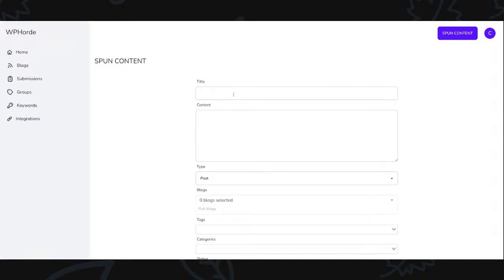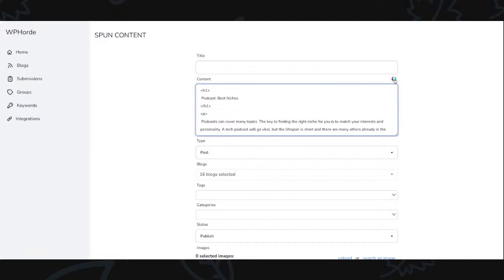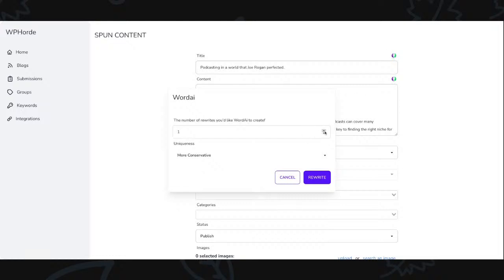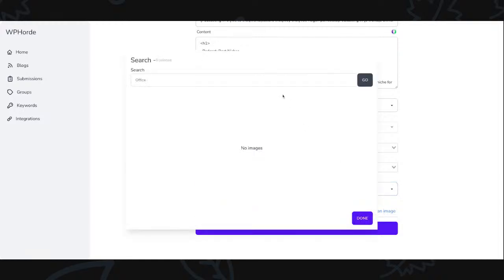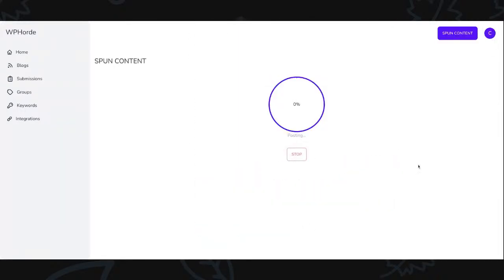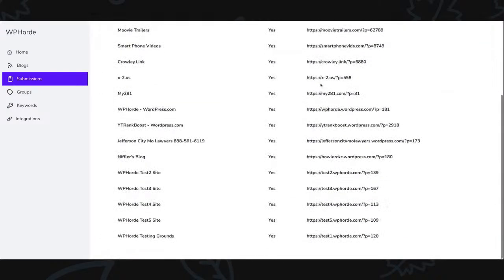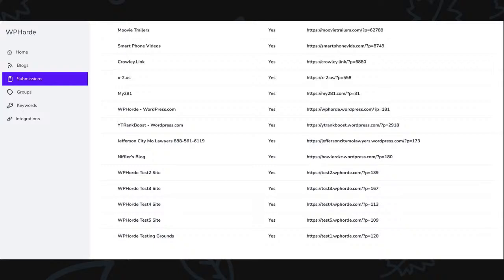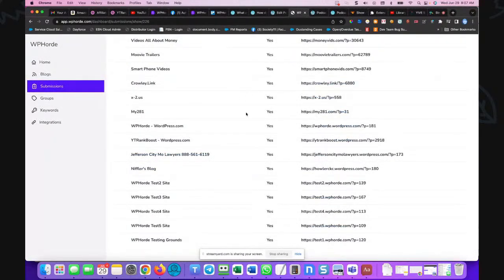WPHorde - Integrations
Coming July 5th
WHAT CAN YOU DO WITH WPHORDE?
- Build A Private Blog Network (PBN)
- Distribute Press Releases
- Distribute News Across Multiple Sites
- Distribute YouTube Video Embeds

To Promote WPHorde on July 5th and Earn 50% Commissions Recurring join